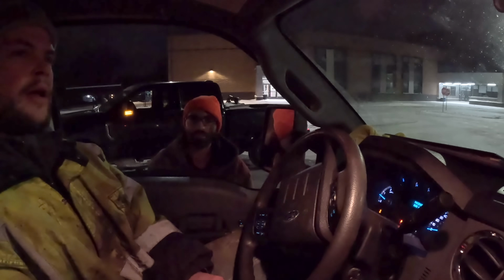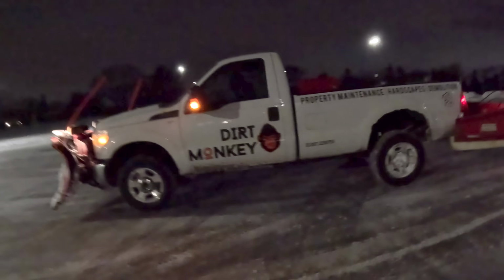Snowplowing in whipping winds 4K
Plowing snow in frigid cold